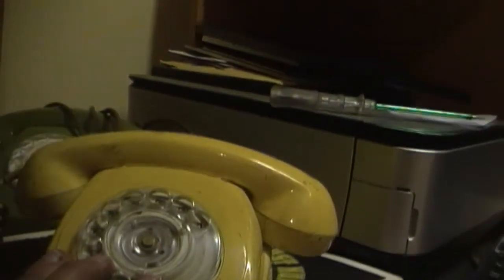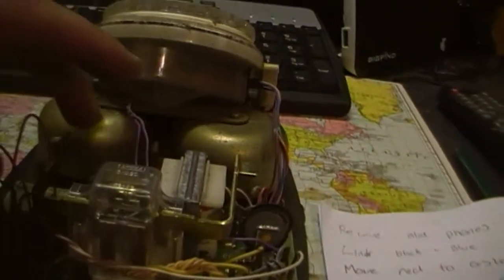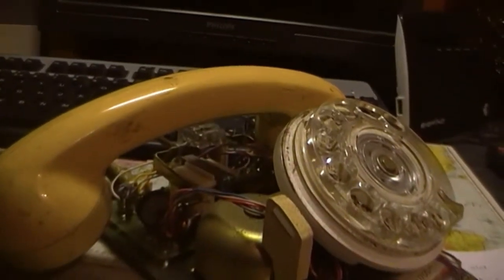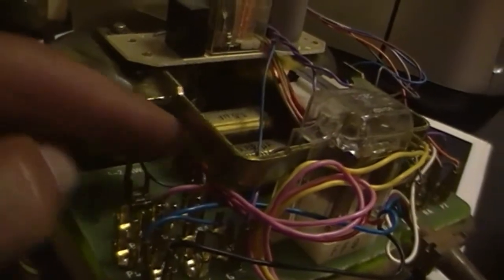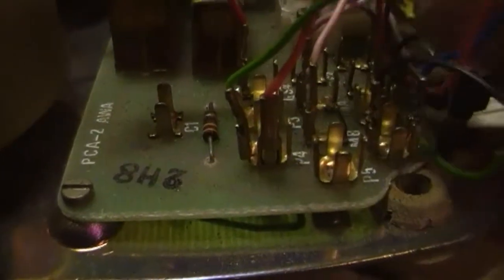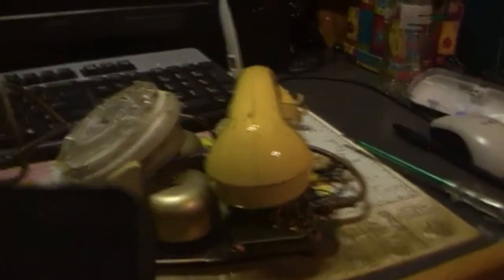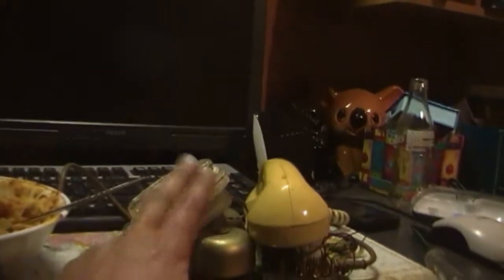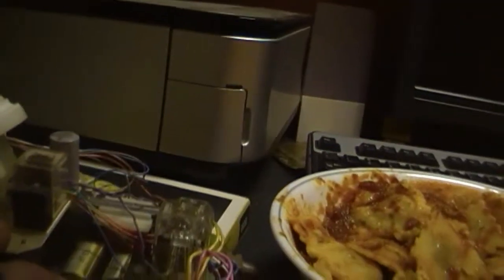Clynton's Shed - how to rewire a 802 phone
Most of these phones are set up for a 4 wire system but now it's a 2 wire system I have worked out how to change them over and they seem to work fine.

wiring instructions:
move red (lead in line) to GS4
move black to same terminal as blue (both from lead in line)
move bell coil to GS5 (may be there already) and to "A" (on opposite side of phone)
move grey link wire to join C1 to GS4